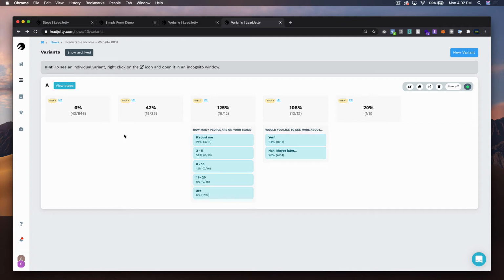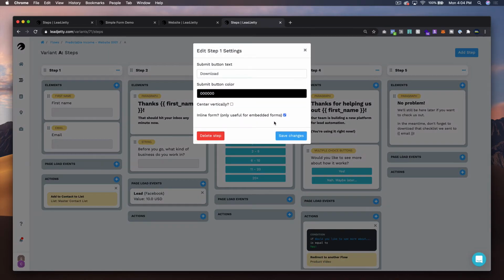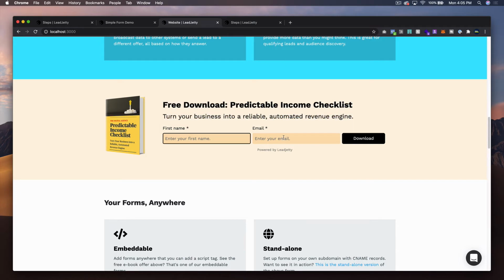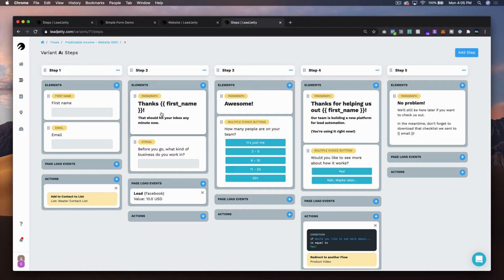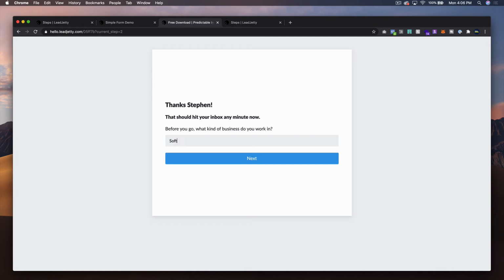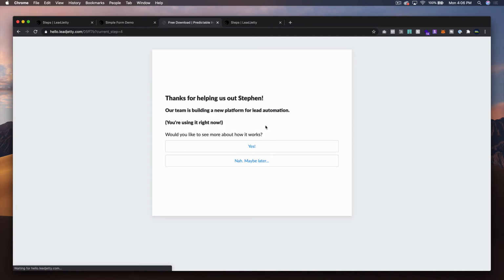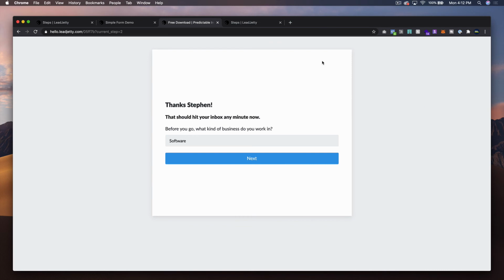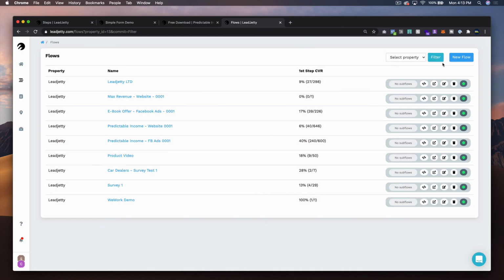How to Embed Leadjetty Forms into Your Website